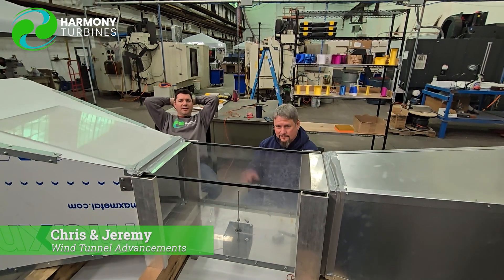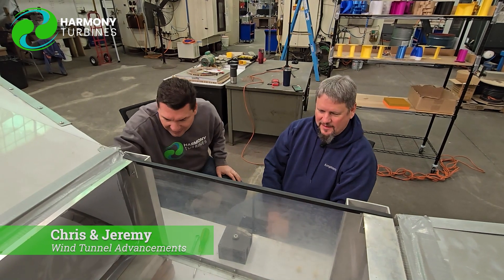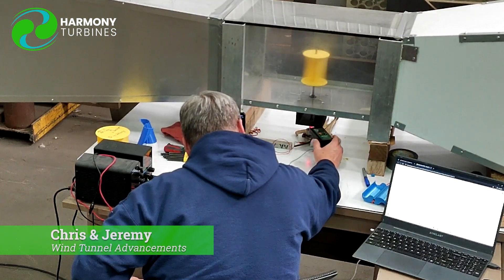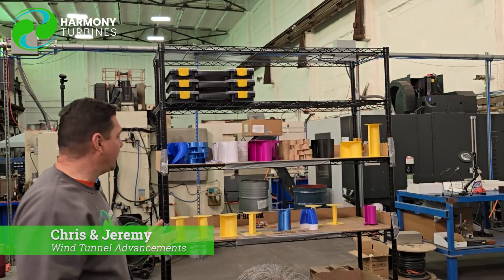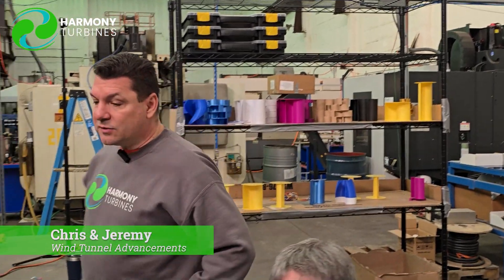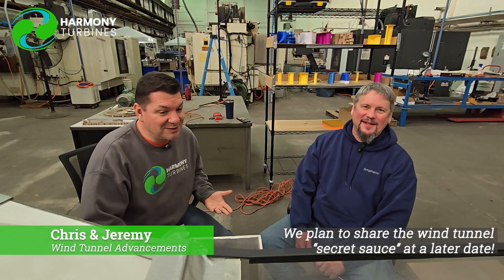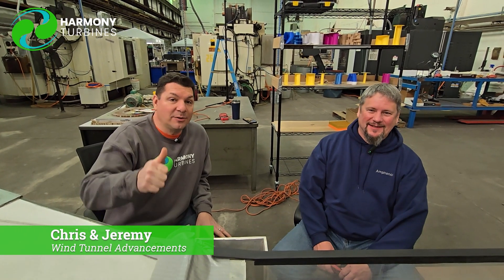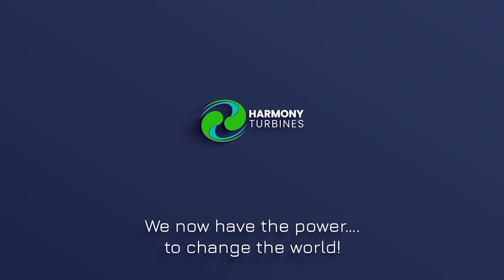Wind Tunnel Dyno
At Harmony Turbines there's something to be said for a situation where you notice the possibility of large performance improvements. We're not aiming for perfection with our BETA units, but when we notice possibilities for significant improvements, we tend to pay attention. We have something really exciting happening with our wind tunnel testing and here's a quick video showing what we're doing about it.

You've probably never seen a company show you so much of what happens in a start-up R&D world. We enjoy sharing our journey with you and hope you find it interesting, educational and inspiring.

If you like what we're doing and want to support us and be part-owner, please consider investing* We wouldn't be here without our community and we truly appreciate each and every one of you.

ASLC-3A1B1A9E-1C37B2367D